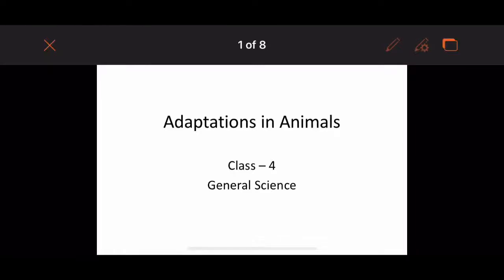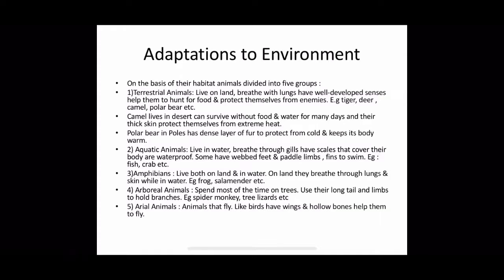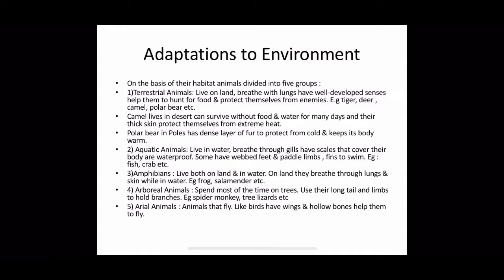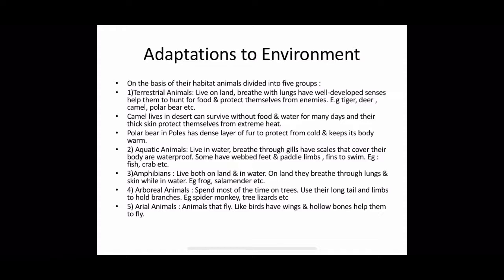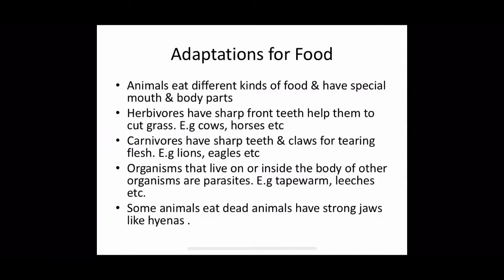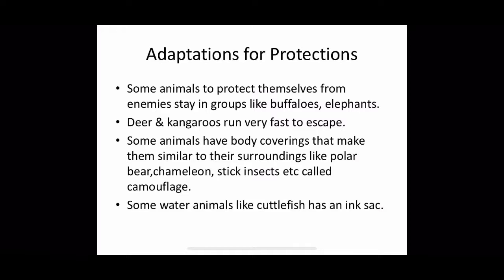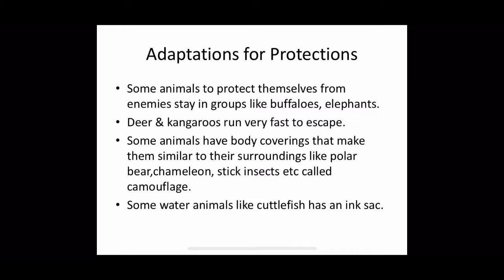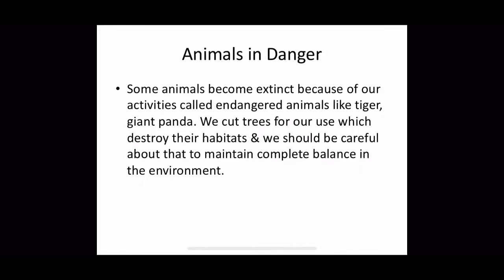Adaptations in Animals | GSc. Class- IV | Kakoli Ghosh | Narmada School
This lecture is for Class IV students. In this lecture we discuss about the Adaptations in Animals Chapter.